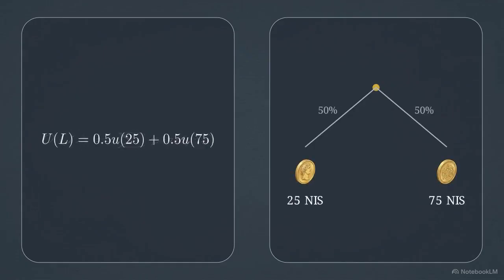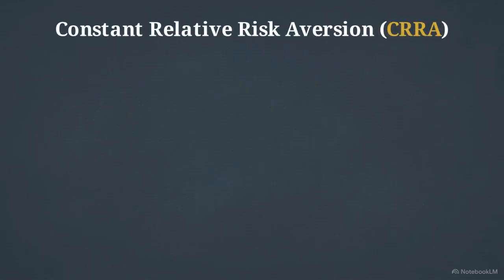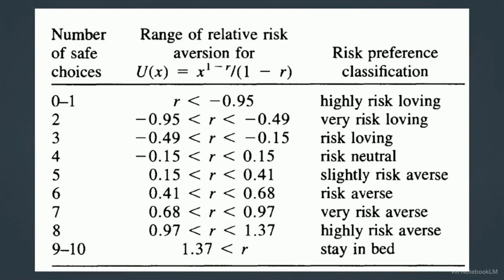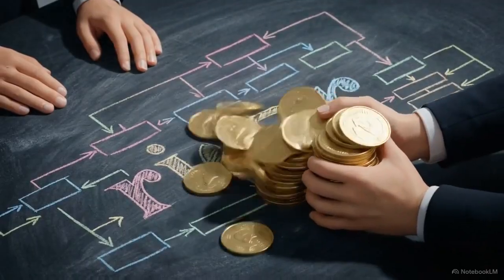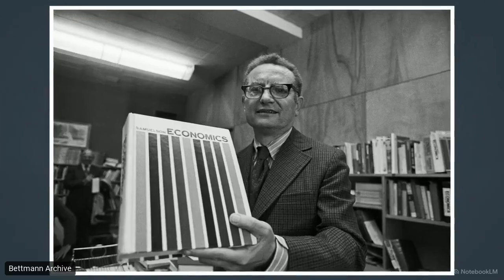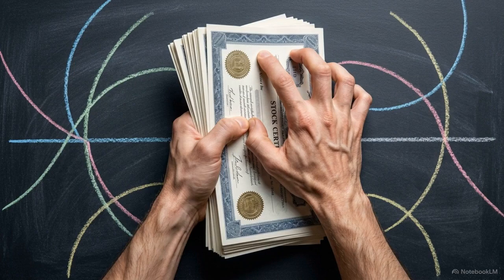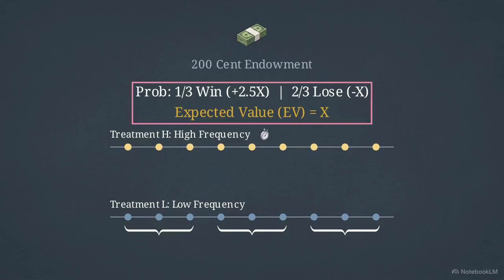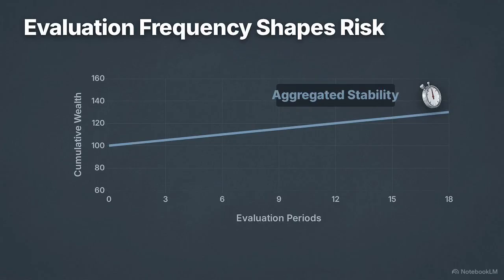The Architecture of Choice Why Expected Utility Fails